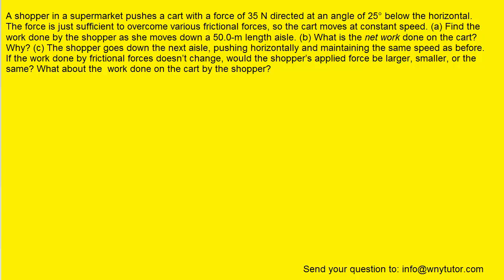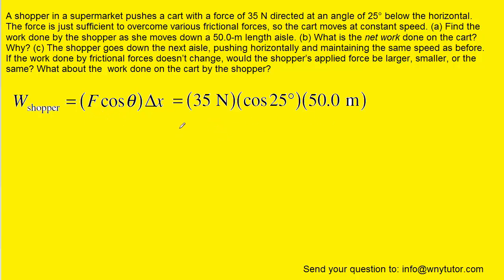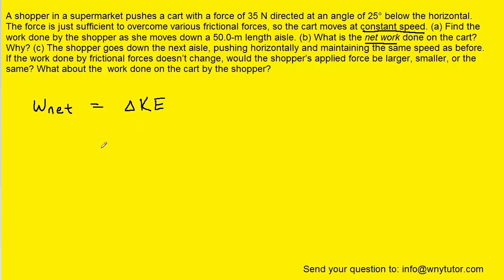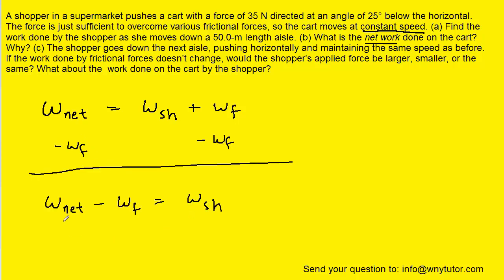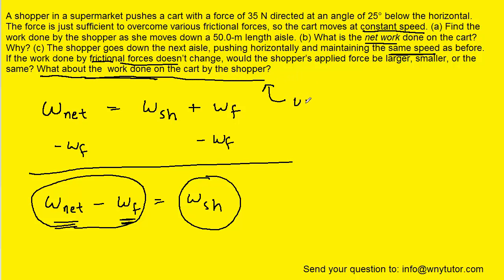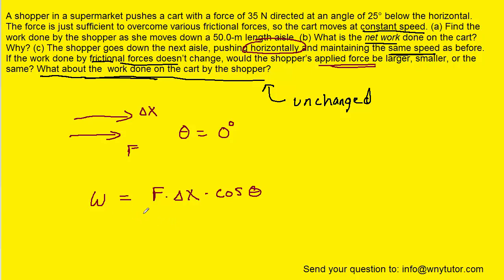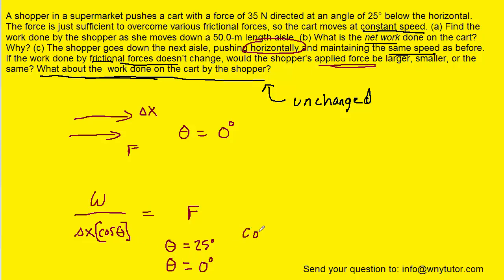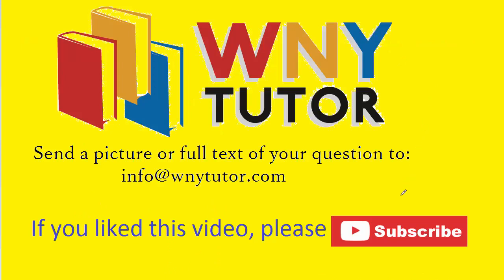A shopper in a supermarket pushes a cart with a force of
A shopper in a supermarket pushes a cart with a force of 35 N directed at an angle of 25° below the horizontal. The force is just sufficient to overcome various frictional forces, so the cart moves at constant speed. (a) Find the work done by the shopper as she moves down a 50.0-m length aisle. (b) What is the net work done on the cart? Why? (c) The shopper goes down the next aisle, pushing horizontally and maintaining the same speed as before. If the work done by frictional forces doesn’t change, would the shopper’s applied force be larger, smaller, or the same? What about the  work done on the cart by the shopper?